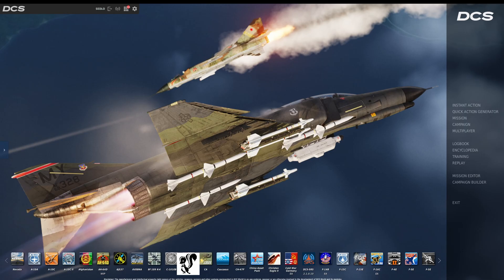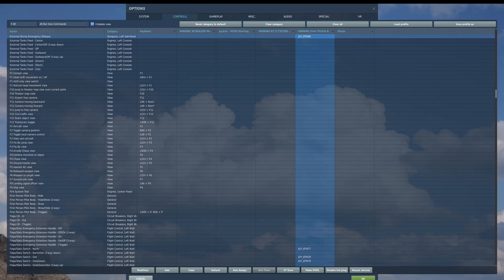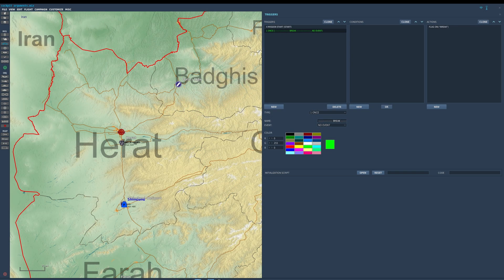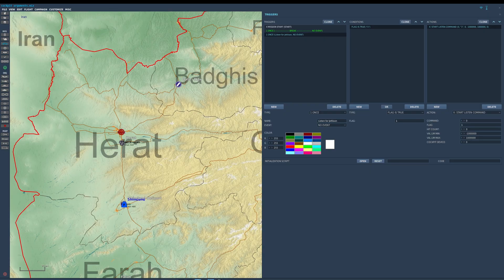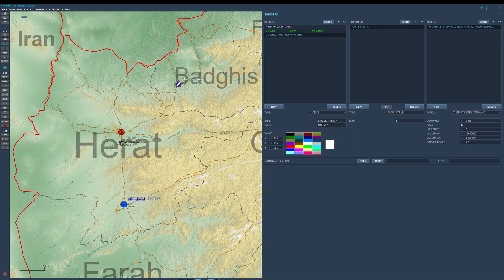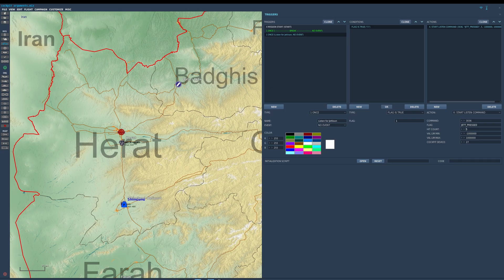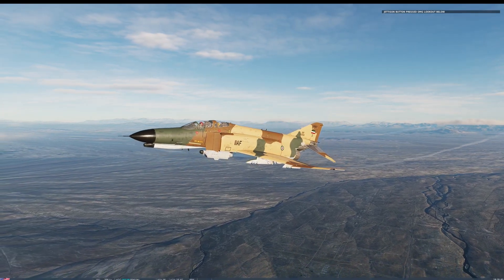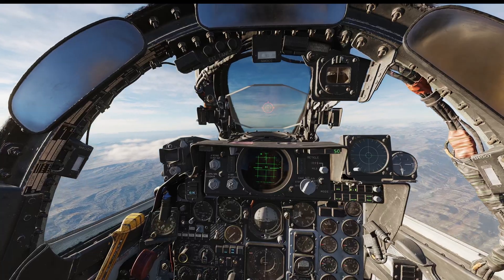Sedlo DCS Mission Editor: Listen for Commands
Good day, eh!
In this video I'll go over how you can listen for commands and create actions as a result.

Huh?

It means you can listen for the player to, say.. press a button or turn a switch or whatnot and then build an action.   Want to set a flag or play a radio message if the player presses the emergency jettison button?  You can!